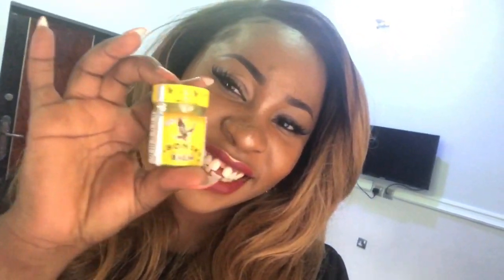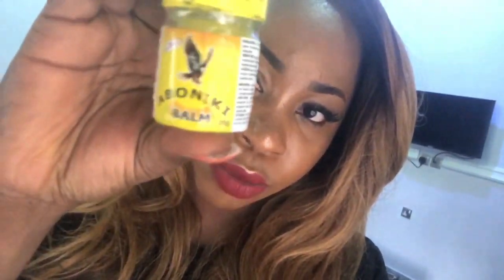HOW TO GET RID OF YOUR ACNE OVERNIGHT. FOUR COMMON ITEMS TO USE. Goodbye pimples. Home remedies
PUBLISHED 5 DECEMBER 2018.

Having pimples can be so annoying. This is why I shared my tips on how to get them gone in maximum of 3days. I hope you find this beneficial.

Colgate toothpaste;

ROBB BALM;

LISTERINE MOUTH WASH;

ABONIKI BALM;

Kisses to you all. Till next time my cuties. Xoxo